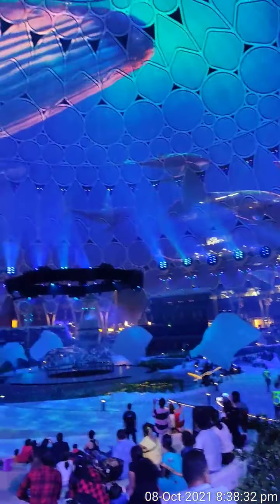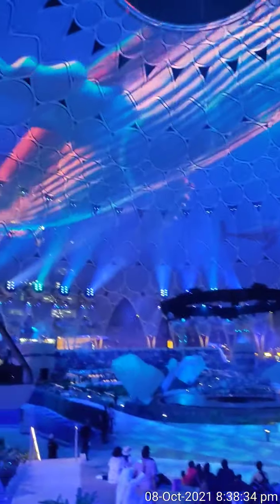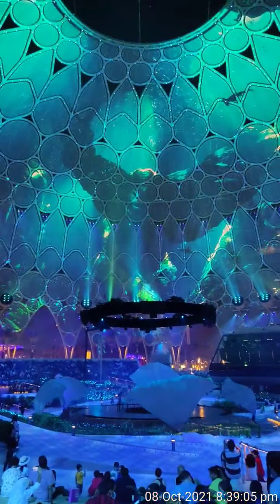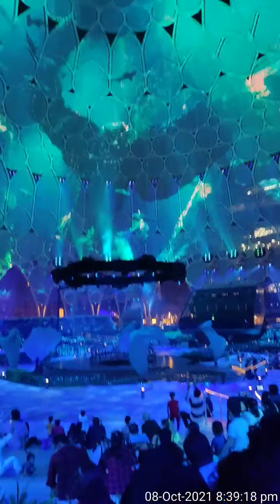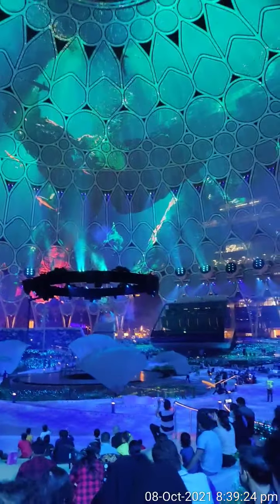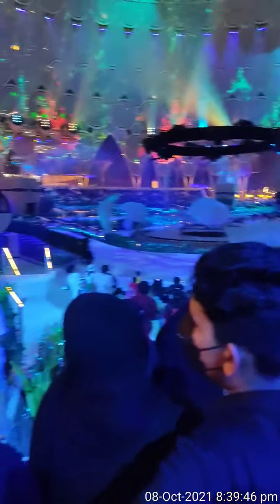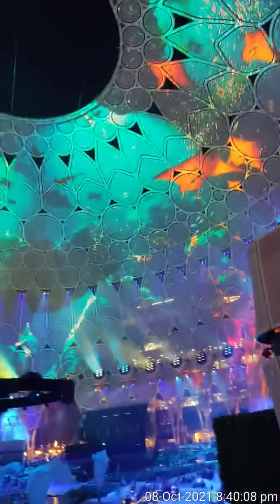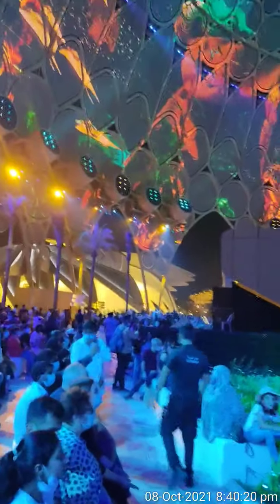Expo 2020 Wasl plaza Show